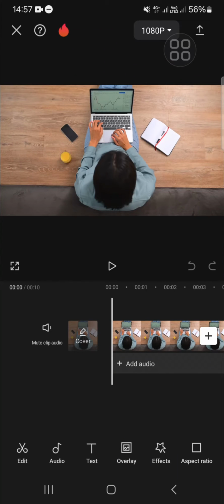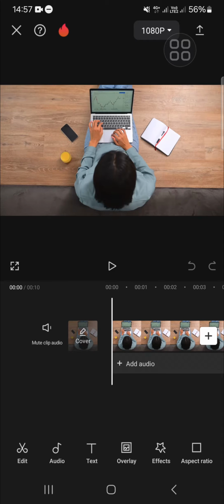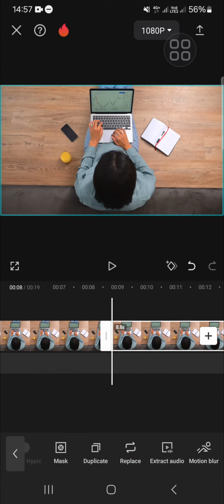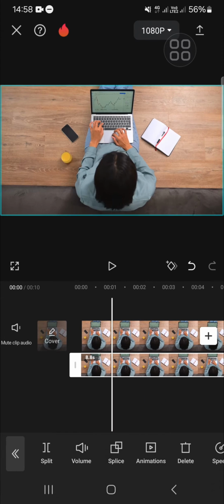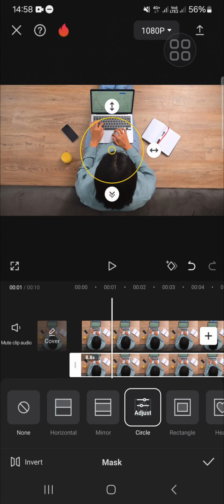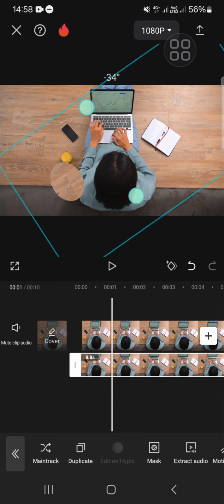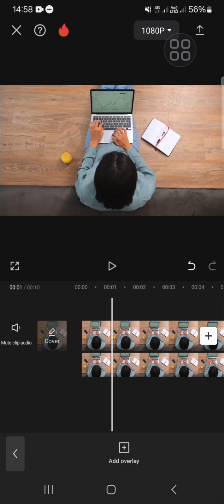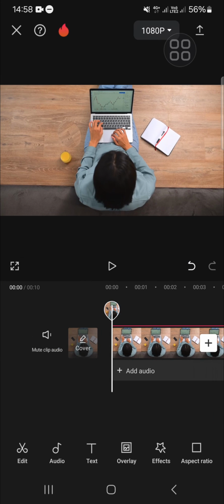💲 INSTANT HELP: How to Remove Unwanted Objects from Video in CapCut Mobile App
In this video, discover the secret to flawless video editing with our instant guide on removing objects from your footage using CapCut! Whether you're a vlogger, social media creator, or just looking to refine your projects, we'll show you how to effortlessly erase unwanted elements and achieve a professional look. Our step-by-step tutorial is designed for all skill levels, ensuring you can master CapCut's powerful tools in no time. Join us and unlock the potential to transform your videos with ease and precision, creating stunning, polished content every time!